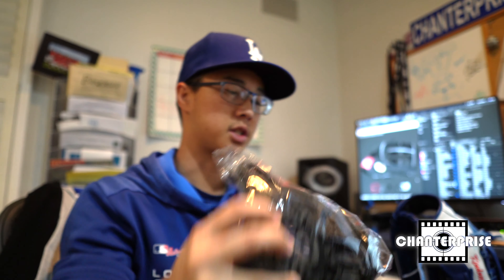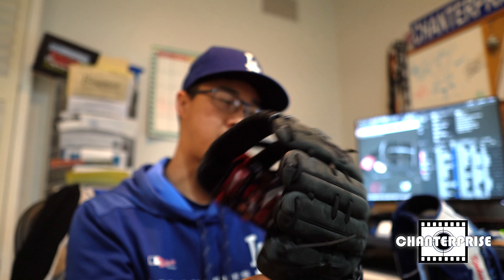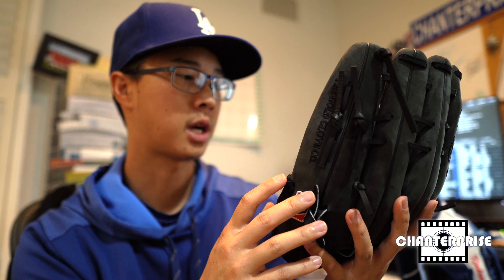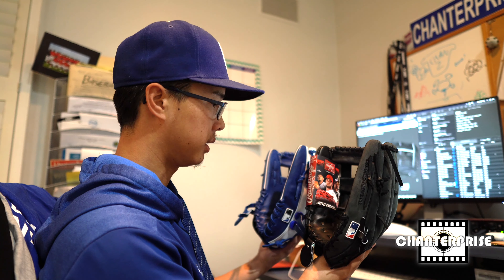Rawlings Heart of the Hide PRO442-CB35 Unboxing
GAMEDAY 57 SERIES CODY BELLINGER HEART OF THE HIDE GLOVE
PRO442-CB35
The Gameday 57 Series Cody Bellinger Heart of the Hide glove is the same model worn by Rawlings Gold Glove Award winner & MVP Cody Bellinger. Its rare gold 'Oval-R' represents the Finest in the Field.

Difference between this and Cody's actual game day model is his is a 13 inch pattern. This is a 12.75 inch.